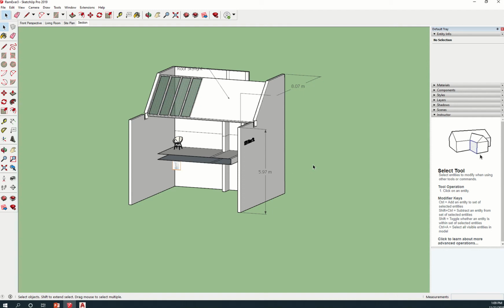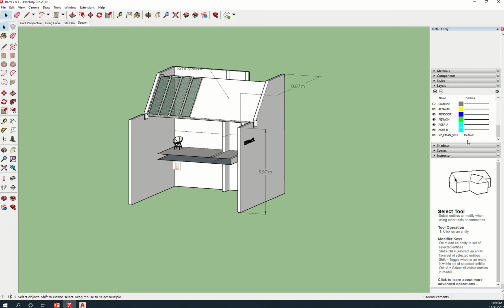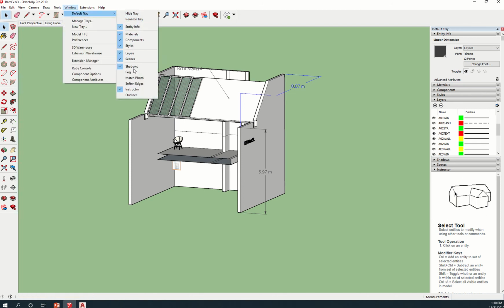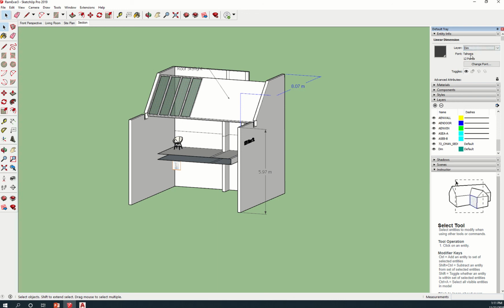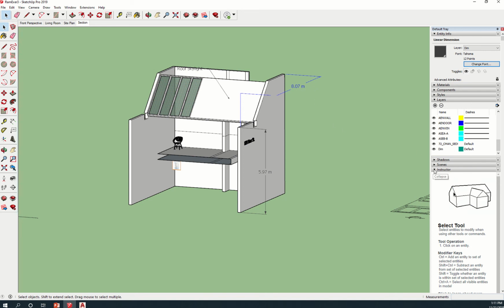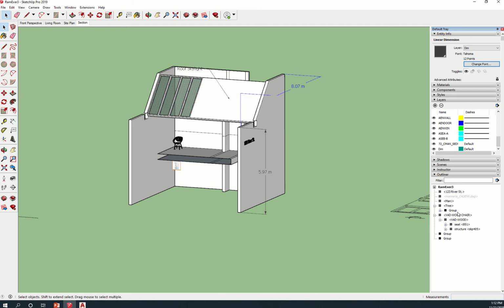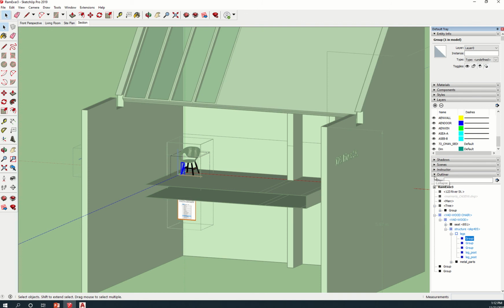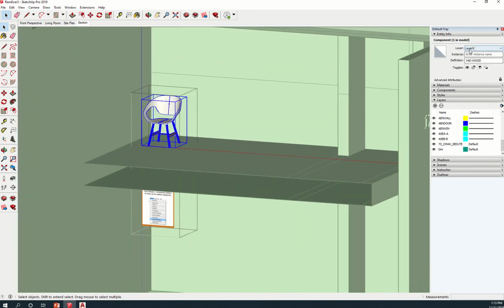15 Sketchup Exer 3 Using Layers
15 Sketchup Exer 3 Using Layers